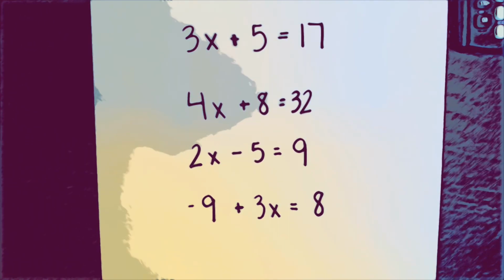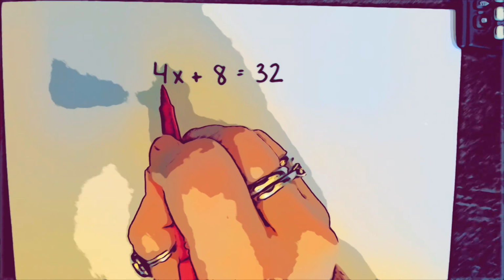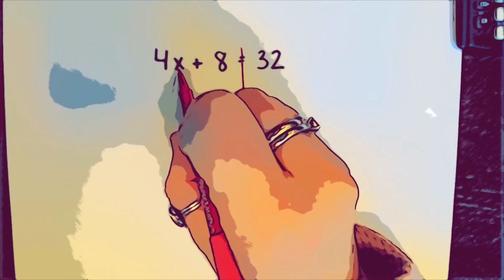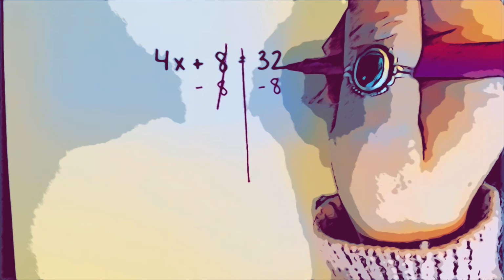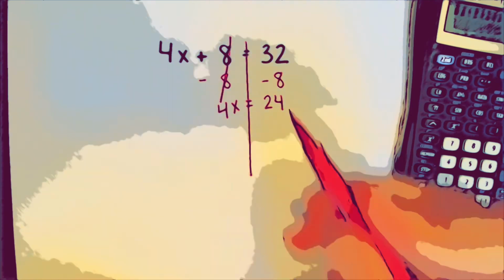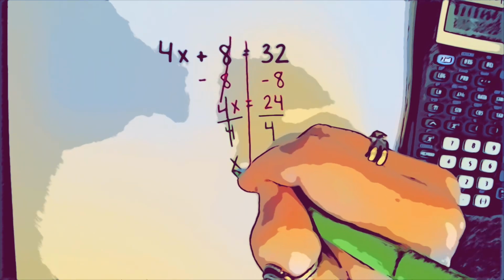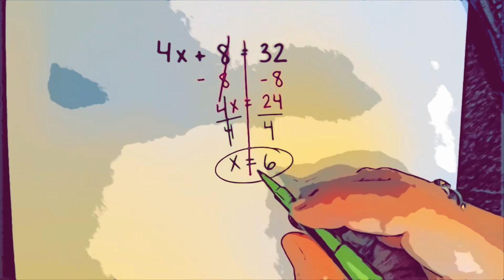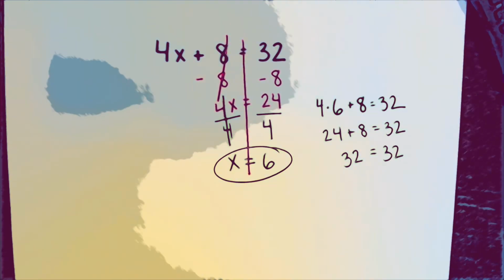Solve for x in 2-step equations (part 2)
Solving for x, an unknown number, in two-step equations